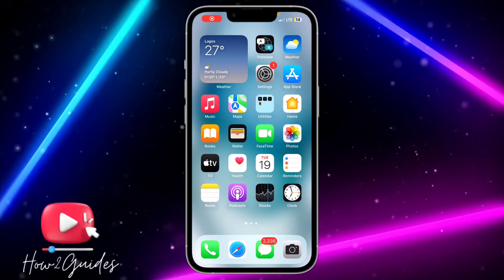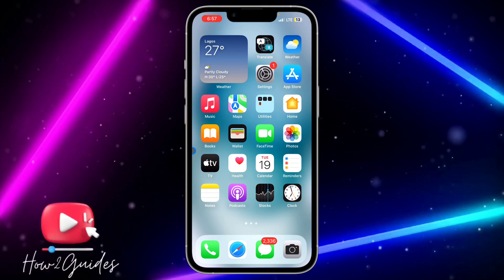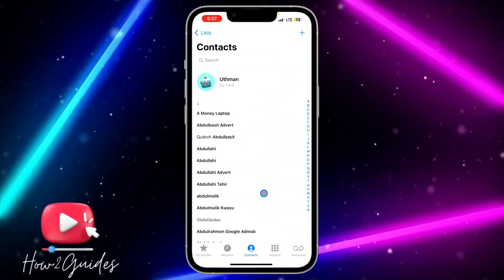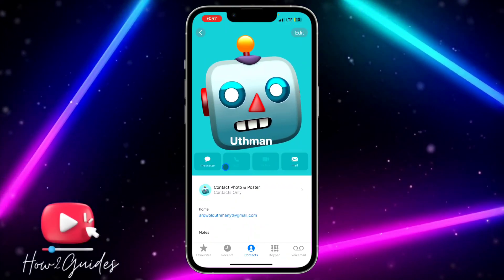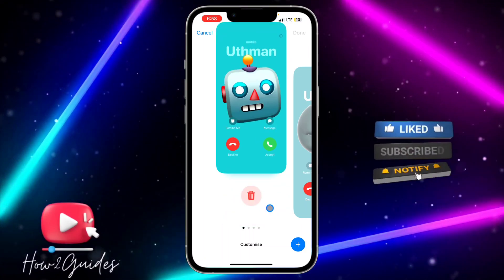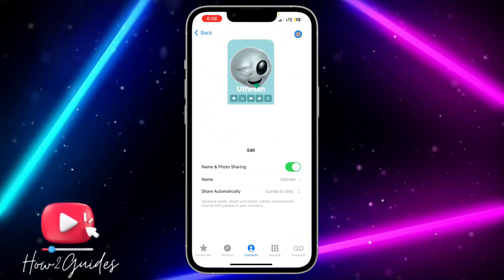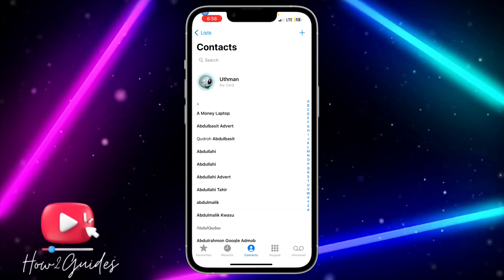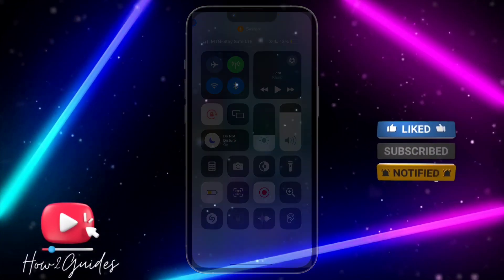How to Delete Contact Poster on iPhone! (iOS 17)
Want to tidy up your contact list in iOS 17? Learn how to delete contact posters on your iPhone and streamline your address book. In this step-by-step tutorial, we'll guide you through the process of removing custom posters from your contacts, allowing you to keep your address book just the way you want it.

🖼️ Topics Covered:
🧹 Why Deleting Contact Posters Helps Keep Your Address Book Organized
📱 Step-by-Step Guide to Removing Posters on iPhone in iOS 17
📝 Tips for Managing Your Contact List Efficiently

Take control of your contacts and enjoy a clutter-free address book.

📣 Share it with friends looking to streamline their iOS 17 contact list!